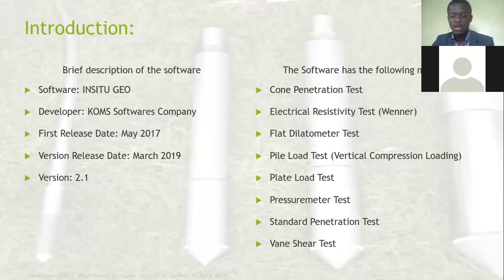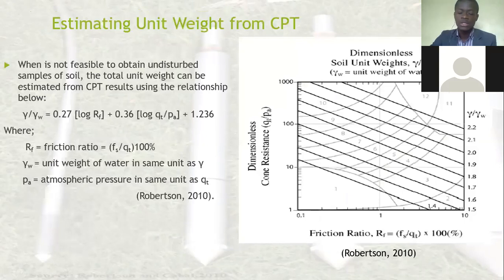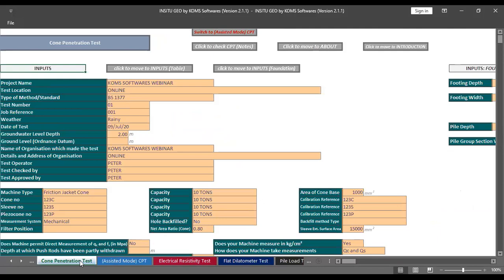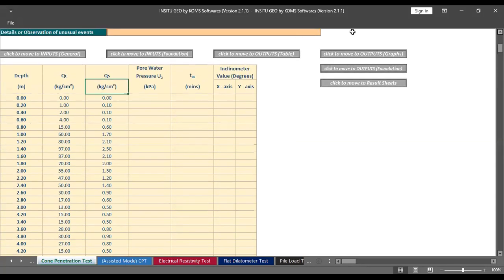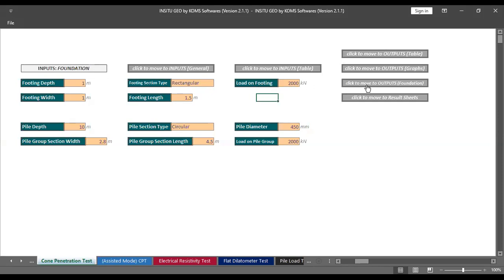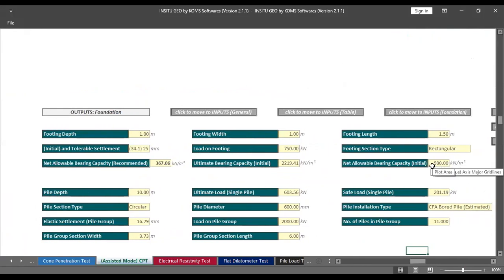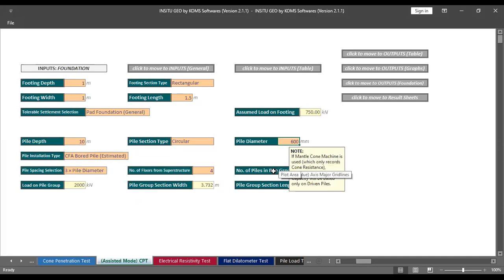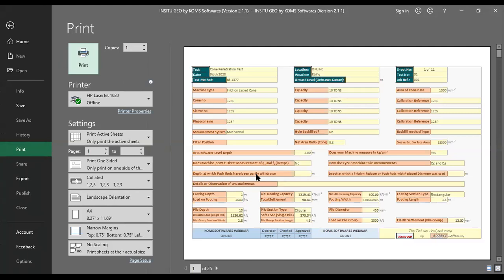Webinar Training Series: Cone Penetration Test with the INSITU GEO Software (Part 1)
KOMS Softwares Webinar Series.